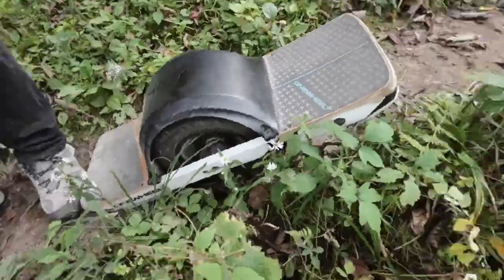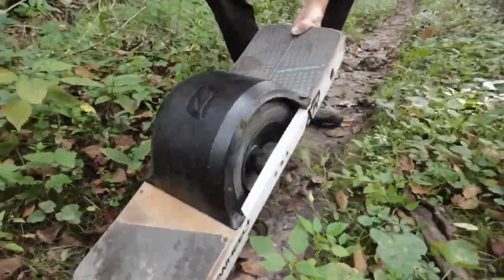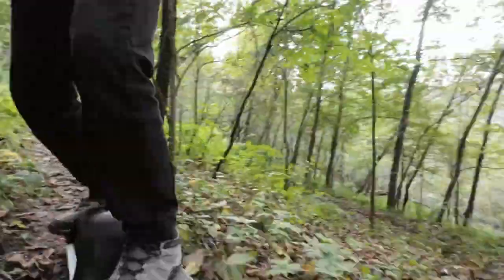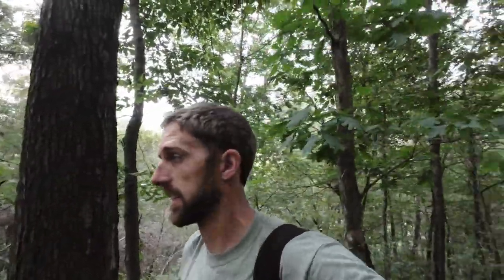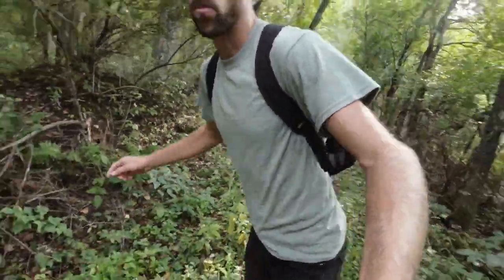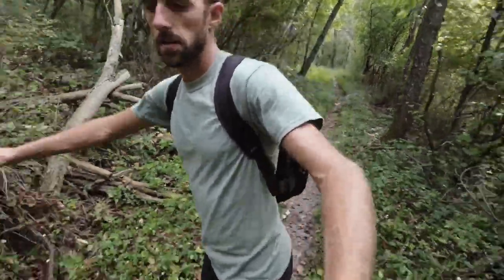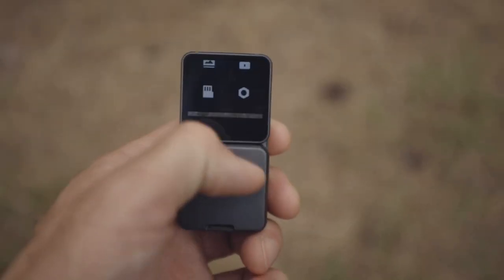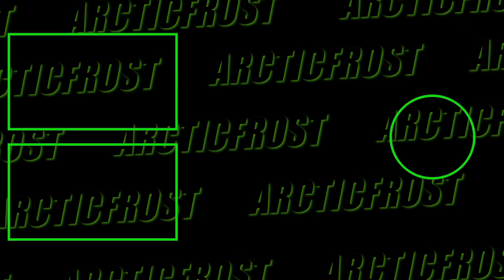Can a Onewheel tackle a horse trail?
In this video I test out the DJI Action 2 while out for a ride on the Onewheel+ XR on a horse trail.
Action 2

Gear I use:
15-35mm Lens
Action camera kit
DJI Action 2